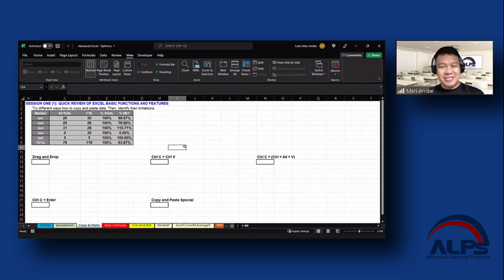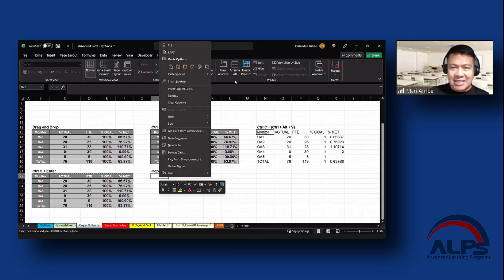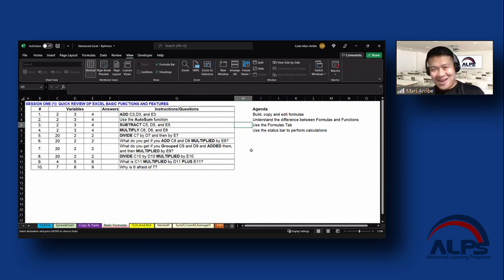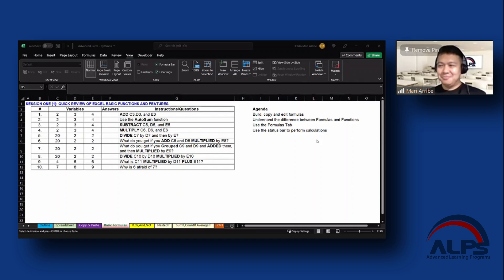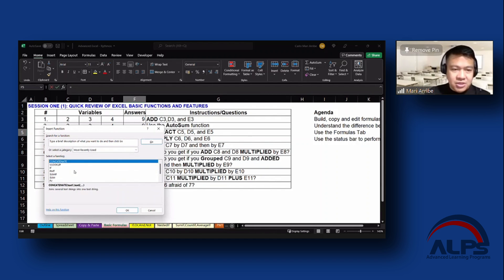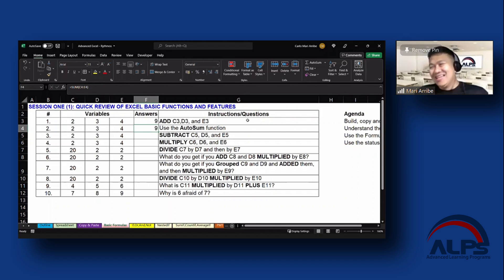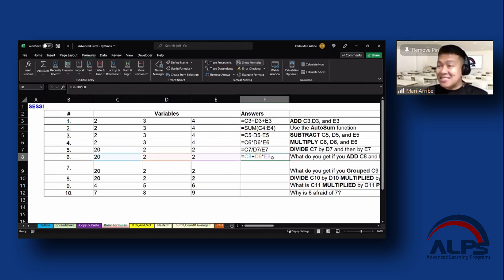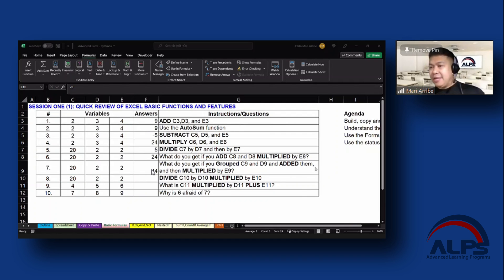Copy & paste and basic Formula on Excel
The Intermediate Excel Training Course is the second of three parts of MS Excel offered by Advanced Learning Programs. In this course, we concentrate on making sure participants know how we can combine multiple worksheets, using 3D formulas, charts, and other helpful topics that will definitely appreciate Excel.

More often than not, we invest a great deal of effort into sorting out all our workbook data and calculations. The course will help in ensuring your workbook has an impact on the audience. Some of Excel’s most powerful but least obvious features can help you turn an unremarkable set of figures into a graphical presentation. These reports will be beneficial to your stakeholders and leadership to make informed decisions.

The Intermediate Excel Training Course helps participants understand the functions and features available and elevates the participants’ skills.